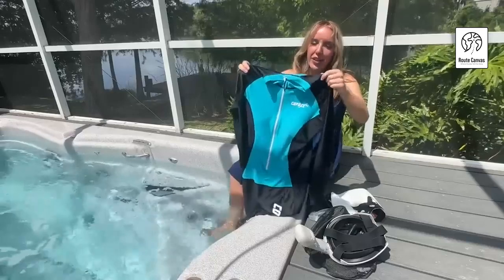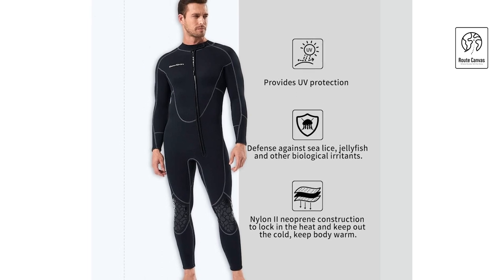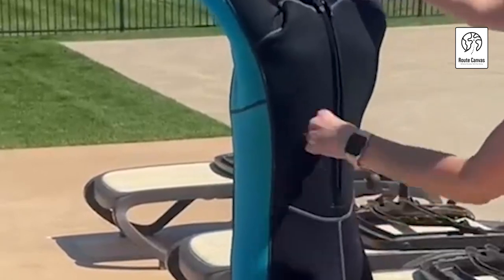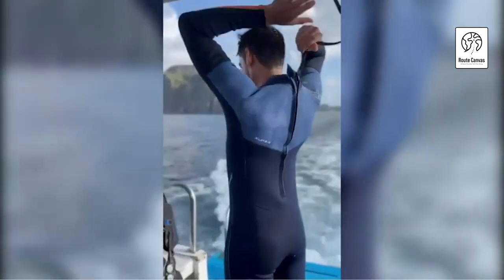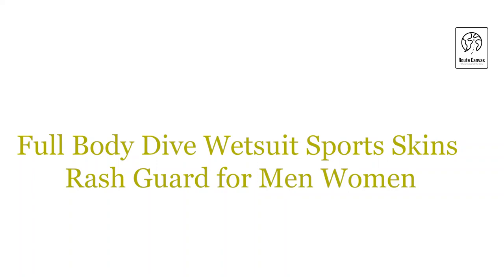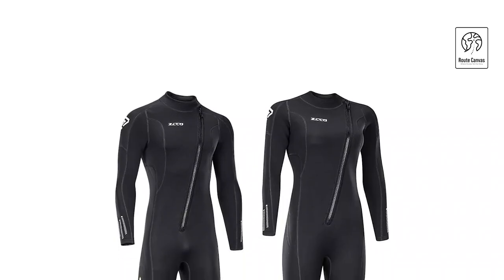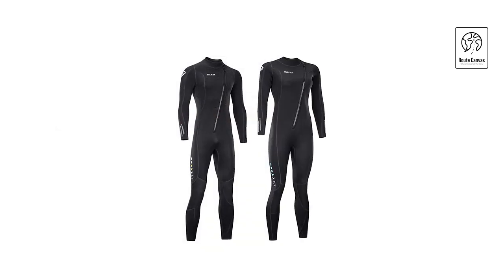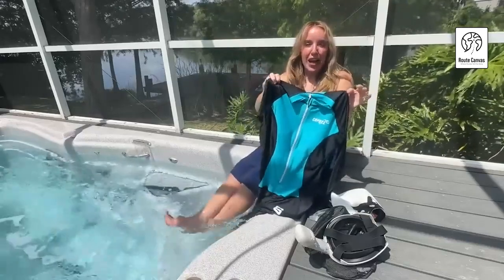Best Diving Suits Available on Amazon | Ultimate Guide for 2024 | Expert Reviews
🌊 Discover the Best Diving Suit for Your Underwater Adventures! 🌊

Hey divers and underwater explorers! In this video, we dive deep (pun intended) into the best diving suits available on Amazon. Whether you're a beginner or an experienced diver, choosing the right suit is crucial for a comfortable and safe underwater experience. 🐠

1-Seaskin Mens 3mm Shorty Wetsuit Womens,

2-Hevto Kids Wetsuit for Boys Girls Toddler

3-COPOZZ Diving Skin, Men Women Youth Thin

4- XUKER Women Men Wetsuit 2mm 3mm

5-Full Body Dive Wetsuit Sports Skins Rash Guard for Men Women

6-Ultra Stretch 3mm Neoprene Wetsuit

7-Seaskin Wetsuits for Men Women 3mm Front Zip

Some Additional Products

Expert Reviews: Get detailed insights and reviews on each diving suit.
Comparison Guide: Understand the pros and cons of each suit to make an informed decision.
Tips and Tricks: Learn how to choose the perfect diving suit based on water temperature, dive duration, and personal comfort.

Happy diving and stay safe underwater! 🌊🐠🤿